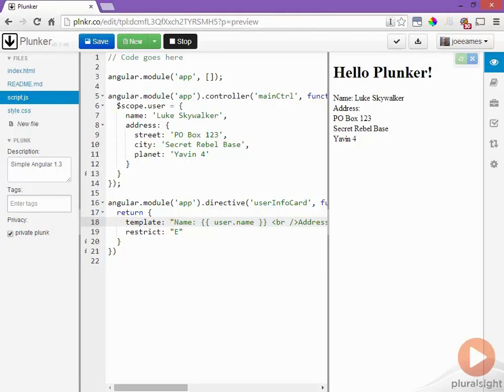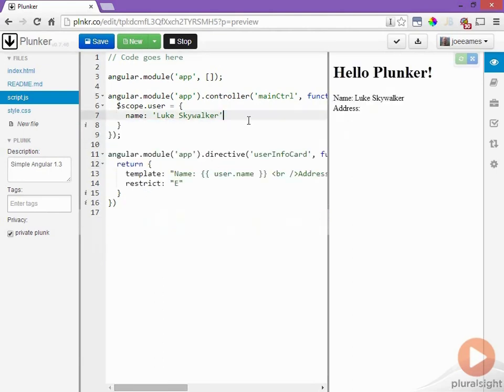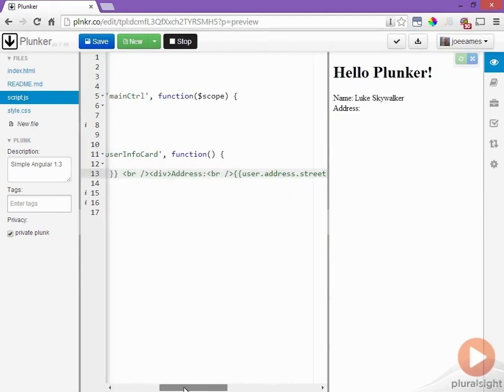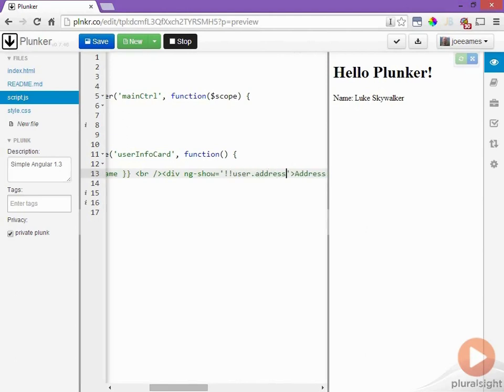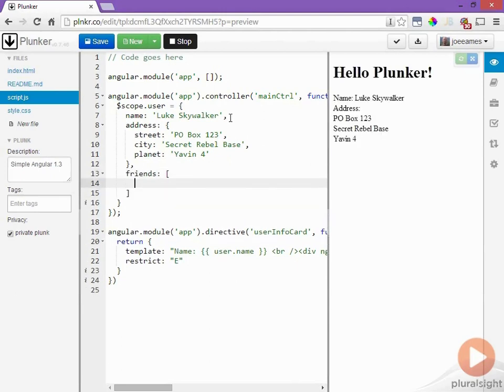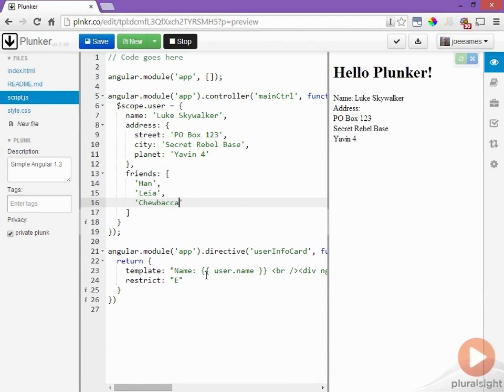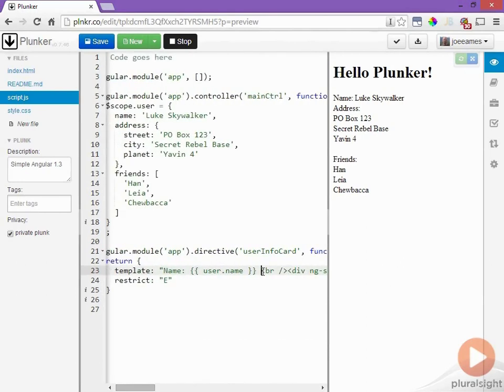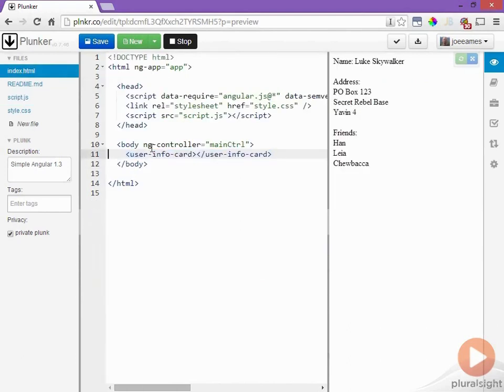Angular Js Best Practices | 01 06 Templates